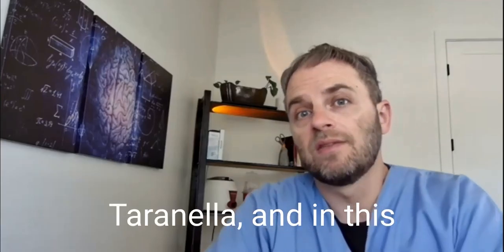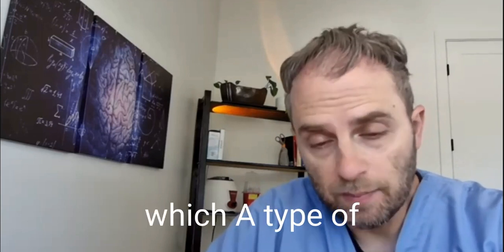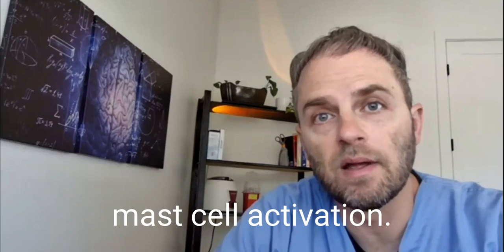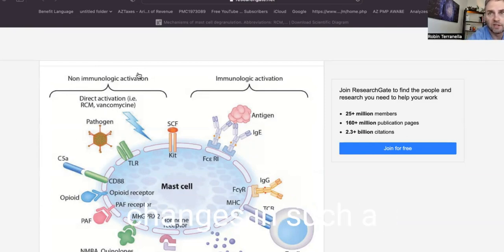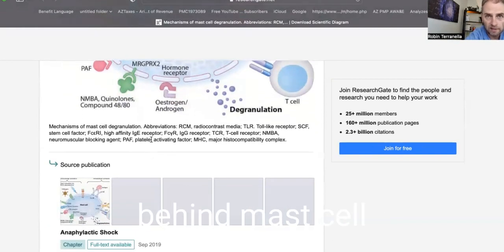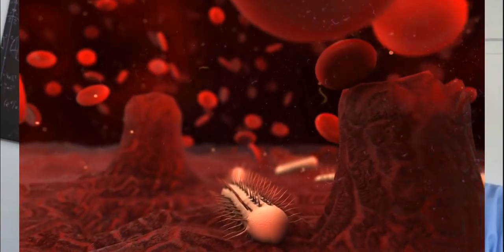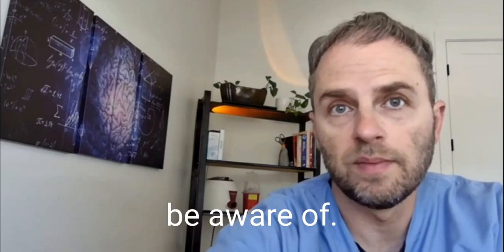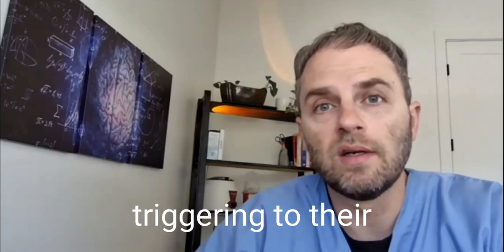Actual Mast Cell Activation Syndrome Triggers: Role of Microbes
Do you have ongoing histamine symptoms? Maybe you have post-nasal drip, itchy skin, frequent urination, and a lot of other high histamine symptoms, and you're wondering about mast cell activation syndrome (MCAS) triggers specifically, what your MCAS trigger could be.

In this video, we're going to look at some of the MCAS triggers. We'll break them down into two categories: the root cause kind of triggers and things that are typically going to exacerbate MCAS as well. So in this video, we're going to look at some of the mast cell activation triggers, but first a little background on this condition and these types of cells in general.

Mast cell activation syndrome (MCAS) is a condition in which a type of immune cell called the mast cell releases excessive amounts of histamine and other inflammatory substances, leading to a wide range of symptoms.  These types of cells are actually found in all of our bodies, and they're situated in different tissues and areas throughout the body. Usually, they're just beneath the surface of the mucous membranes. So they're going to be in our digestive tract, in our mouth, even in our lungs and nasal passage just beneath the mucous membrane surface.

That's why many of the symptoms of MCAS or increased mast cell activation occur in some of these tissues that contain mucous membranes. Of course, not all of us have this problem with mast cell activation or MCAS. That's because our mast cells are not getting activated as easily as those with this particular condition. In addition, there's a distinction between mast cell activation and mast cell activation syndrome. The difference being mostly the severity and the systemic nature that's present, more so with MCAS, and the more localized, less systemic, less severe form would be called mast cell activation.

So it's a combination of increased susceptibility to being triggered, and there are many more environmental triggers for that person, and the triggers themselves can lead to increased susceptibility in the people with the more severe MCAS.

It is a very complex condition, and partially that's because there are so many different triggers and a wide range of symptoms that can be systemic or local. Oftentimes people think they have three, four, or even five different health issues, and it's really just this one underlying problem that's presenting this difficulty in your body and within your immune system.

So because it is so complex and multifactorial, I'm just going to cover one specific aspect, and that's MCAS triggers. So we'll break it up into two different categories. One is more of our root cause kind of trigger, and the other is exacerbating or worsening types of triggers.  Before we do that, though, I just wanted to briefly describe the process of activation of mast cells as well. And the classic way that this happens is there is some kind of allergen binding to an antibody docking site on the mast cell. And that's what's depicted here. So these are kind of the docking sites and you get an antigen or some kind of protein that binds to that docking site.

So an allergen would just be one example of that, but mast cells have multiple receptors on their surface that can detect different types of stimuli, such as proteins from allergens or antigenic things, more so proteins from bugs, bacteria, pathogenic microbes, or even potentially pathogenic microbes, different toxins, and other immune-stimulating molecules.

So when that binding occurs, the cell changes in such a way that it releases the granules which contain the immune-stimulating chemicals that cause all the symptoms that we're describing. And so this is just a depiction of some of those processes. And here's the degranulation process where those internal immune-stimulating chemicals spill out into the tissues and local environment and then can also go systemic as well.

Of course, this is a really good thing in some cases when it's needed. The problem is when it becomes excessive and the immune system can't really calm it down. And when there are so many triggers going on all the time, sometimes it just becomes overwhelming to the immune system to be able to regulate this inflammatory process.

Alright, I'll put a link to this citation in the description if you want to look at this in more detail and some of the mechanisms behind mast cell degranulation.

So when looking at mast cell activation syndrome triggers, as I said, we'll break it up into root cause and exacerbating causes. So from a root cause perspective, infections like bacteria, viruses, parasites, and other pathogenic microbes can trigger these cascade of events that intend to isolate and eliminate the pathogens.